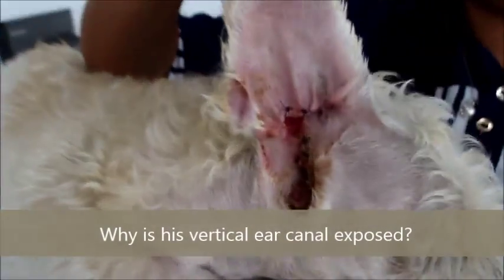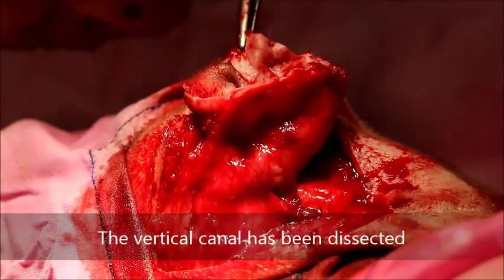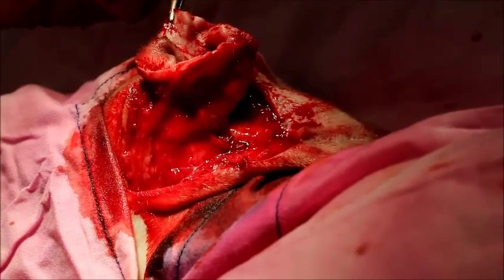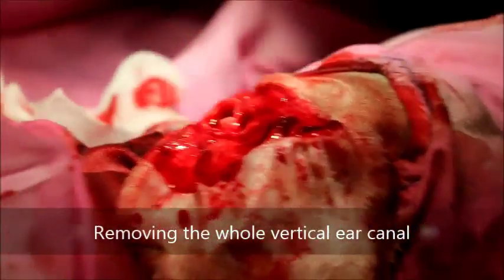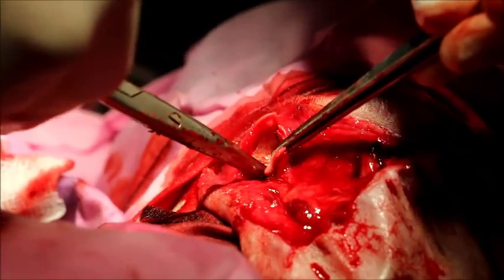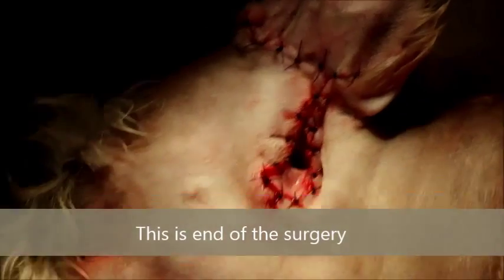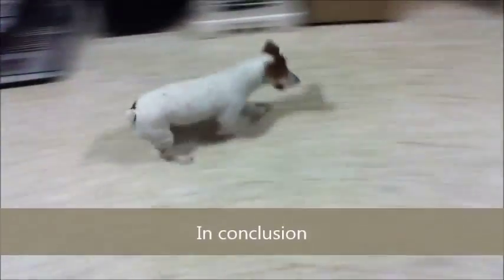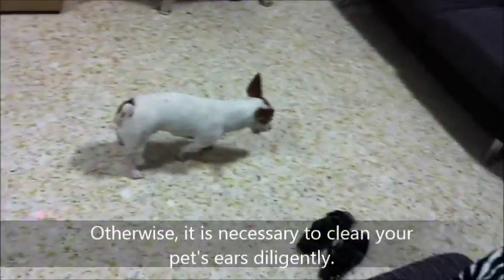Final Video: Vertical Ear Canal Ablation - surgery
Ear infections lasting several years. One solution is removal of the vertical canal. Video shows this surgery. This Schnauzer goes to the groomer for ear cleaning every 2 months but the canals still get infected.

FOLLOW UP ON JUL 14, 2015.  No more bad ear smell;, ear scratching and head shaking in this Schnauzer.

In this modern age, many Singapore owners do not appear to be keen on this surgical solution to resolve the hairy infected ears of the Schnauzer.